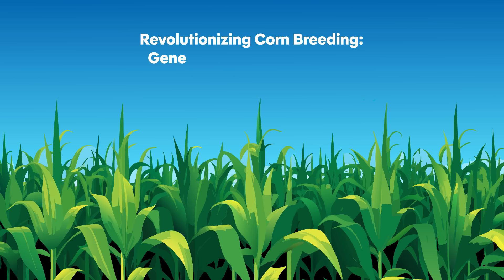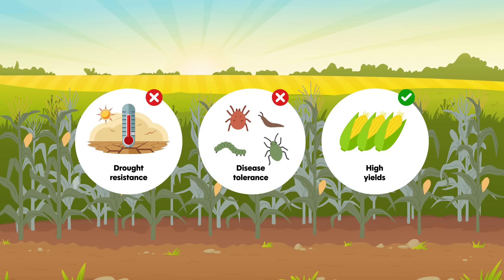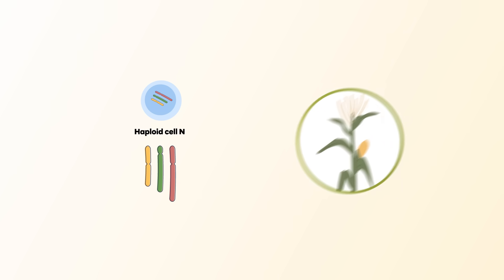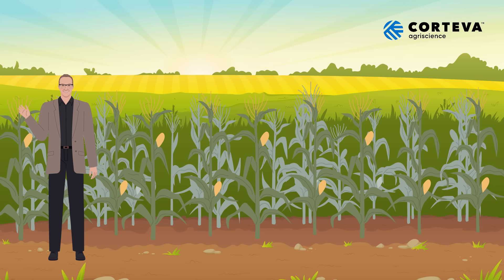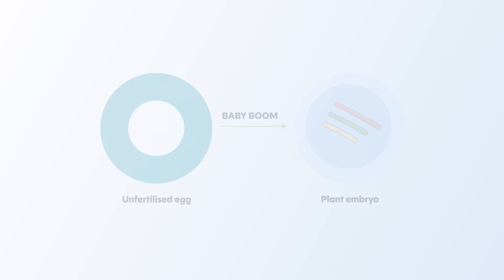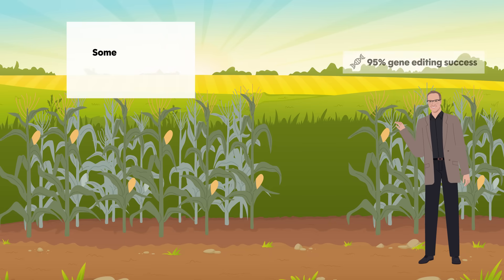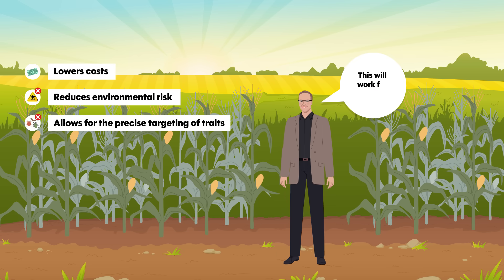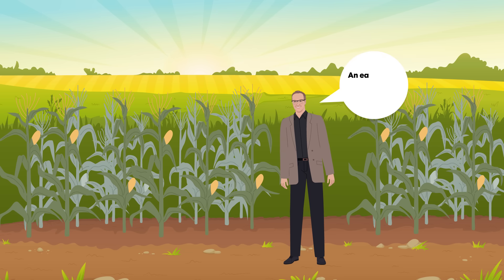Revolutionizing Corn Breeding: Gene Editing Inside the Plant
Corn is a cornerstone of agriculture, vital to food systems across the globe. Yet improving corn varieties through traditional breeding is a slow, labor-intensive process, and can take years to achieve the desired combination of traits like drought resistance, disease tolerance, or high yields. Now, a groundbreaking innovation from Dr. Jon Reinders and his team at Corteva Agriscience offers a faster, safer, and more precise alternative: editing corn genes directly inside the plant itself.